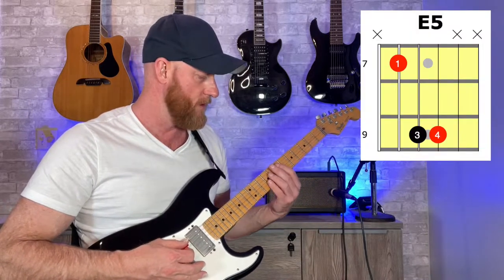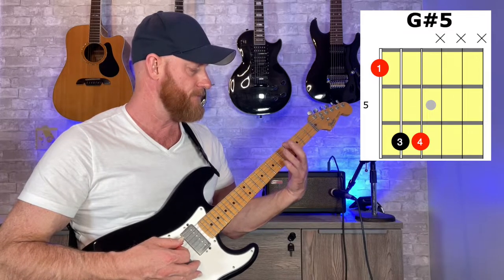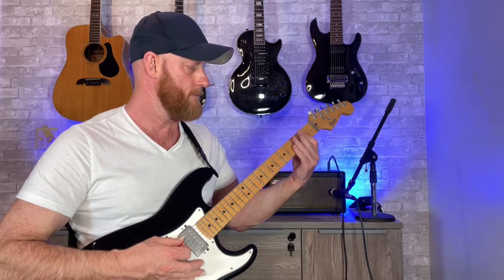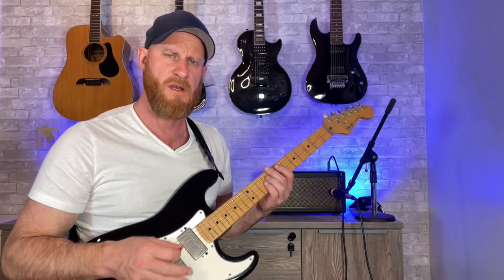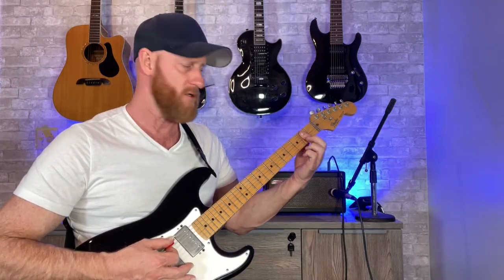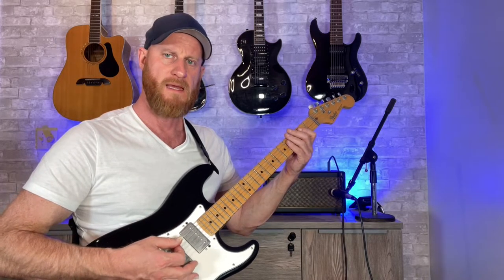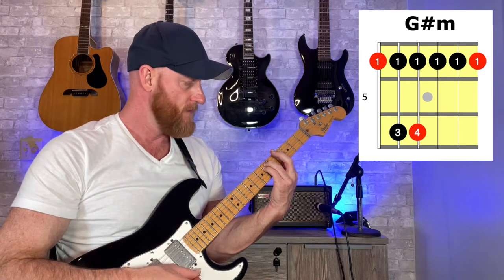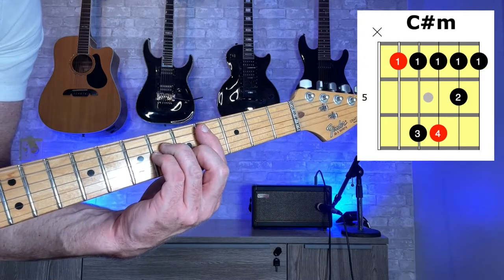GAYLE - abcdefu - a Guitar Lesson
Here's a short guitar lesson on how to play  Gayle's "abcdefu".  This song utilizes a E, G # m, C# m, and A chord progression or I, III, vi, IV.  This lesson provides how to play it with power chords, different rhythms, as well as Major and Minor chords.  Enjoy!